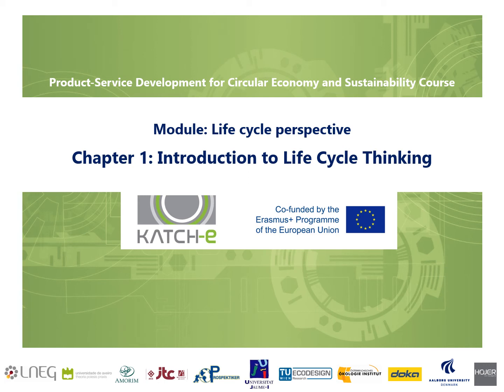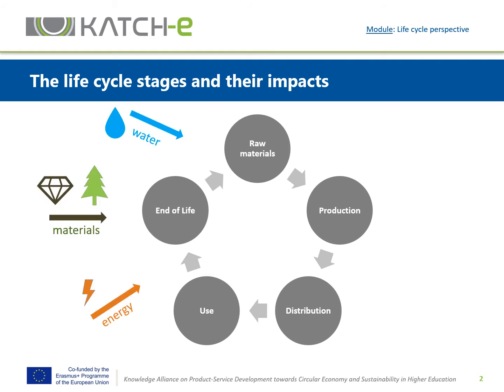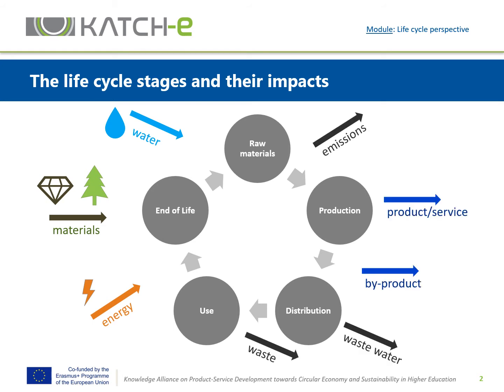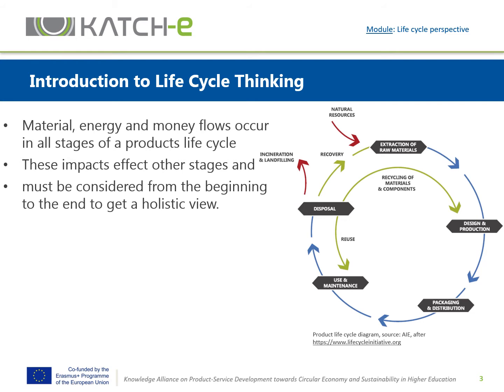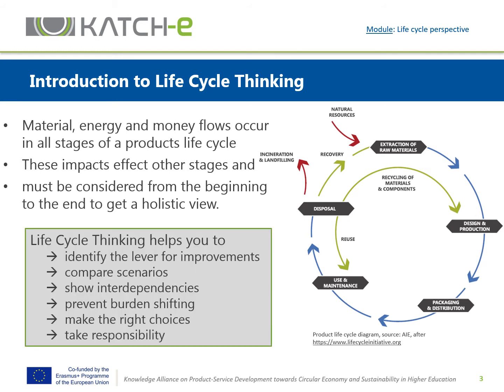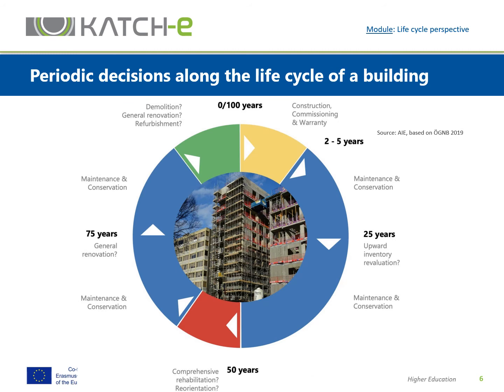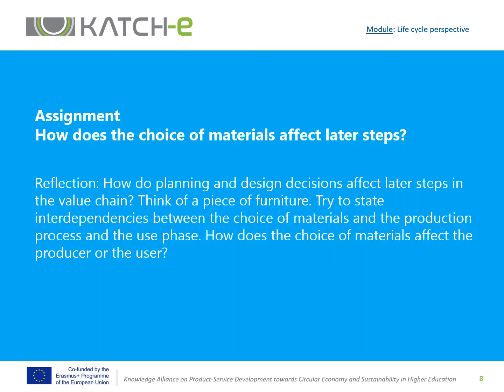KATCH_e MOOC Life cycle perspective Chapter 1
Chapter 1: Introduction: Life cycle thinking (LCT) is a concept that considers all life stages of a product or service including their interdependencies from the very beginning to the very end. LCT is crucial when establishing a Circular Economy as it takes positive and negative impacts of the entire life cycle into account and prevents burden shifting from one life stage to another. Because of the high complexity and the extremely long lifetime, LCT is particularly important when working on the construction sector.